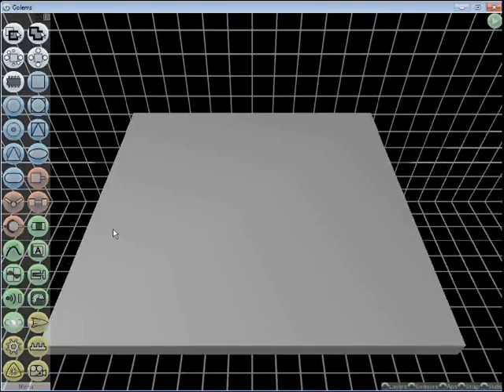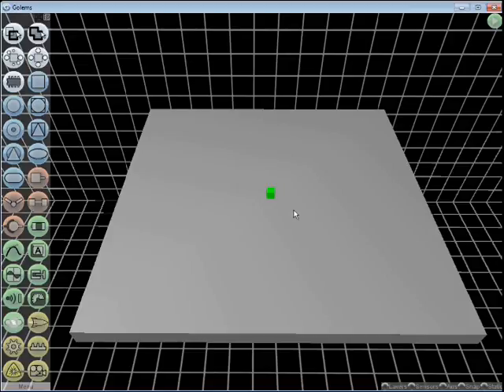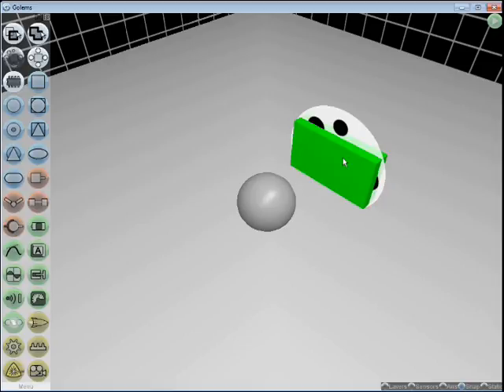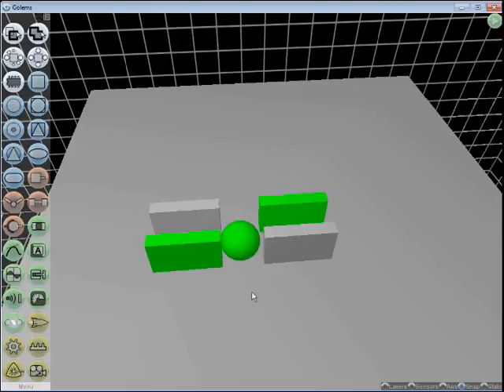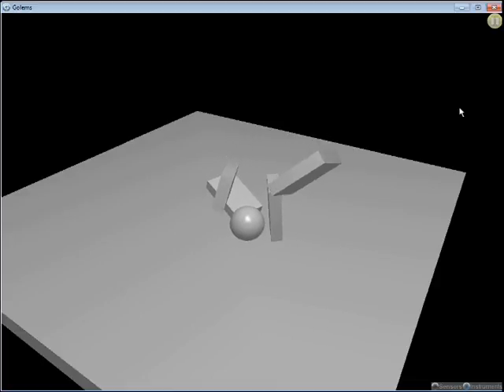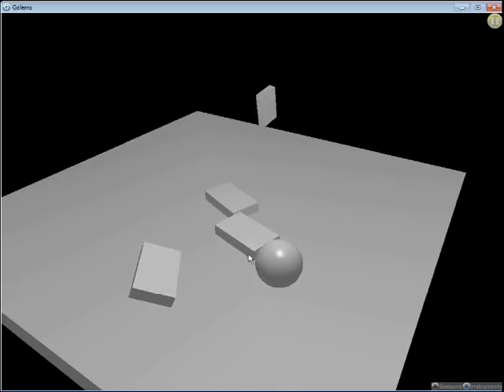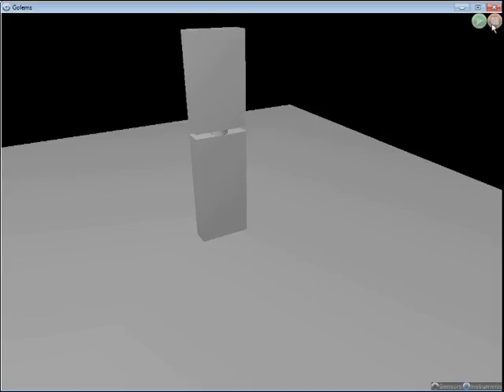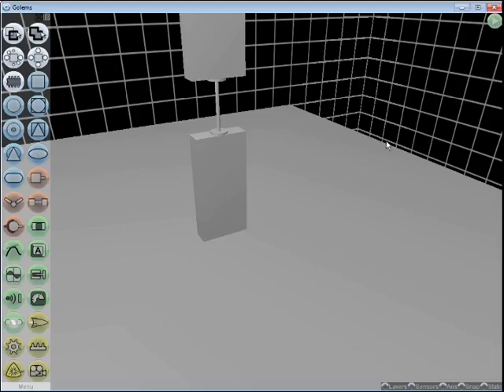Golems Intro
A short intro to start familiarizing users to the Golems layout.